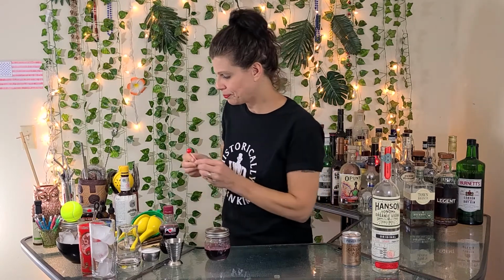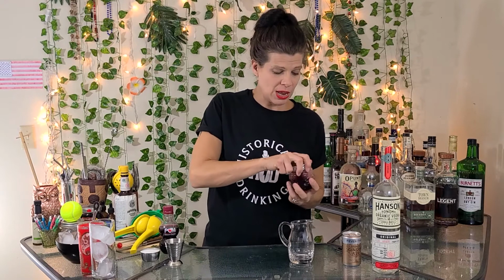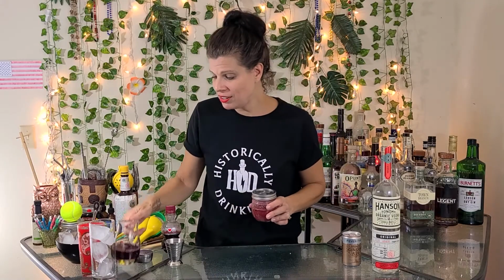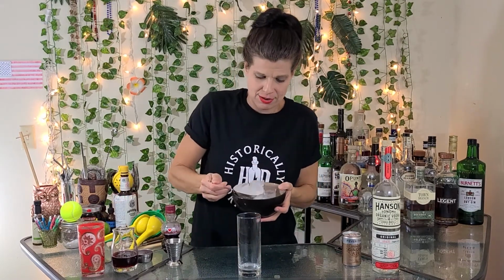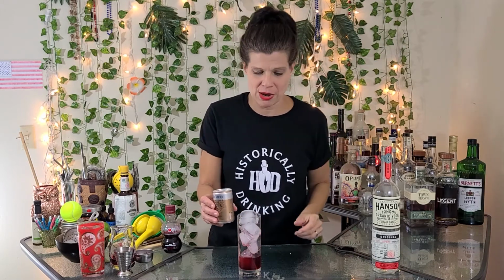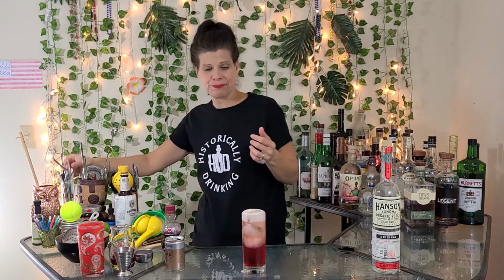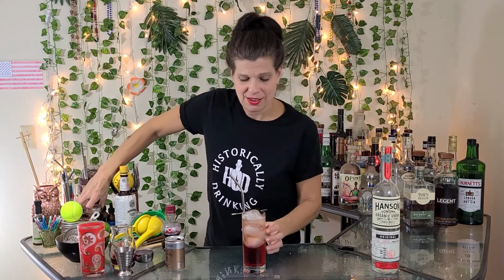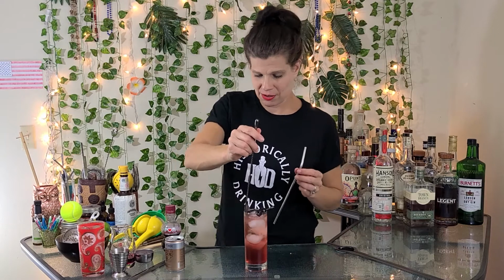12 Facts about Shirley Temple Black & 3 Drink Recipes!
Do you want to learn how to make a classed up version of the “Shirley Temple”, perhaps the most popular non-alcoholic cocktail in the states? Want to know more about Shirley Temple Black’s life? Then hit the play button! And don’t worry, if you like the hard stuff in your cocktail, this episode has got that covered too with the “Dirty Shirley” Cocktail. You’ll also learn a super easy DIY grenadine recipe!

Shirley Temple Cocktail
Build in a highball, or other tall glass over ice
1.5 oz DIY grenadine (recipe below)
Fill with ginger-ale (I used FeverTree)
Garnish with preserved cherries on a skewer (I used Luxardo)

Dirty Shirley
Add 1.5 oz of vodka to the Shirley Temple (I used Hanson organic vodka)

Grenadine
1 cup pomegranate juice (I used Pom)
1 cup sugar
Combine in a container with a lid that seals and shake until the sugar is dissolved

Thanks very much to Bryan Bell for filming and editing,
And to Rod McComber for the intro.

Check out Historically-Drinking.com for blog posts, classes, and more services.

Selected Reference Materials:
History Chicks Podcast: Shirley Temple Black
Back Bar Podcast: One Hundred Percent Virtue
Great Shirley Temple Pics
Child Star. An autobiography by Shirley Temple Black